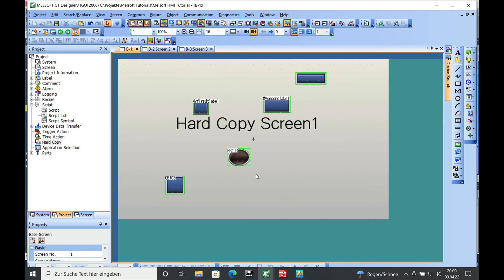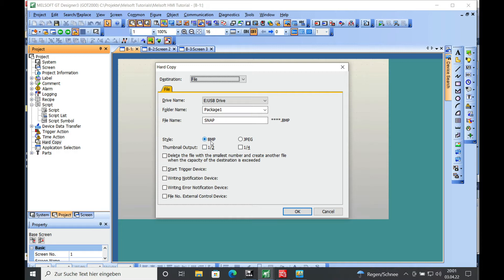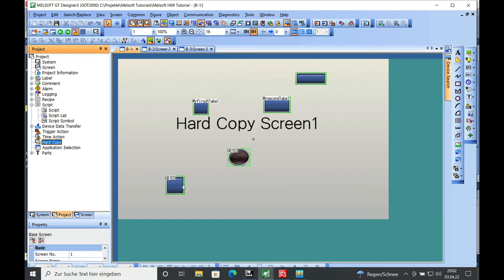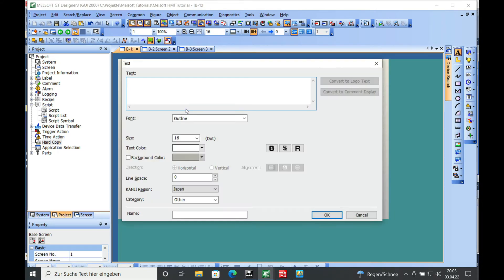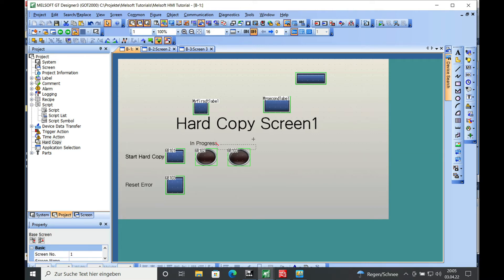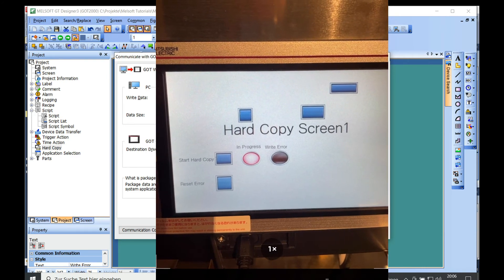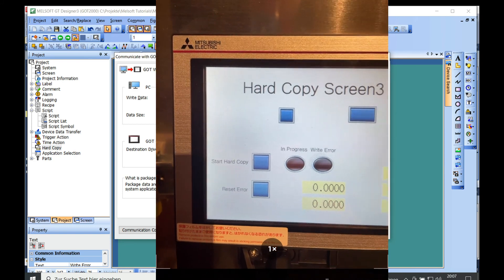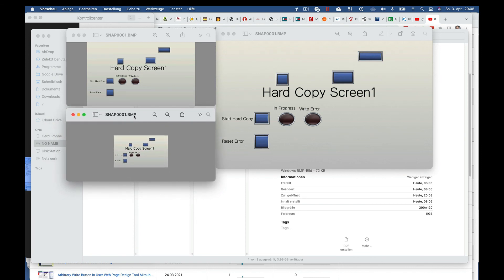Hard Copy to USB in Mitsubishi HMI GOT200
A Hard copy from an HMI Screen to a USB Stick can come in handy at many occasions. Some one may use it to just safe the data on a hard copy. Other people find a good use in the GOT2000 Hard Copy function to make a screen shot for trouble shooting with service personell. For HMI programming this function is an absolute must do.
Therefor i made this video for the programming Mitsubishi GOT2000 Hard Copy to USB. Maybe you want to call it also hmi screen shot or even hmi print screen. It is all the same benefit.

0:00 Intro
0:31 Where to find the hard copy setup in the GTDesigner 3
0:43 Explainig the hard copy options in the section window
1:25 Choose the size of the got2000 hmi screen shot
1:40 Setting the device usage to control the hmi print screen
2:32 How to place a bit switch with the according device address
3:11 How to place a bit lamp in the gtdesigner 3
3:28 Placing a static text on the selected screen
5:30 Download the gtdesigner 3 project to the GOT2000
6:00 Execute the GOT2000 Hard Copy to USB
6:55 What happens if the screen shot is not working
7:35 The result
8:07 The different sizes of the  hmi snap shot